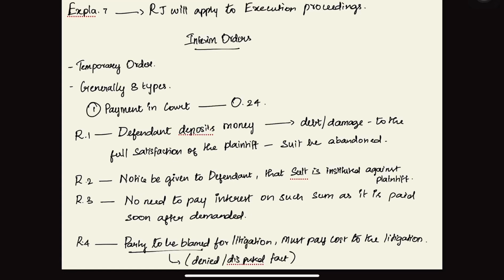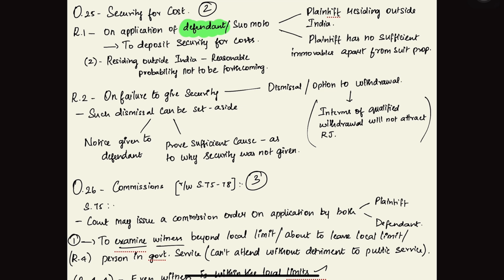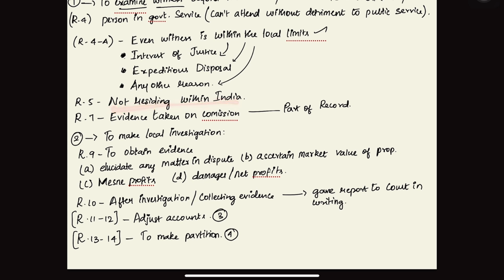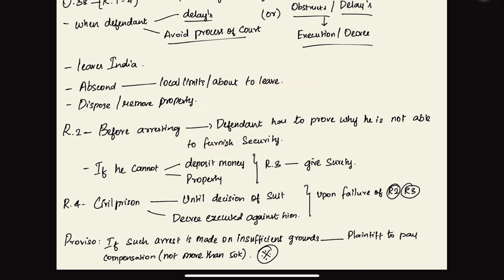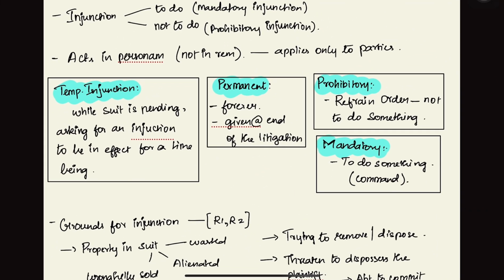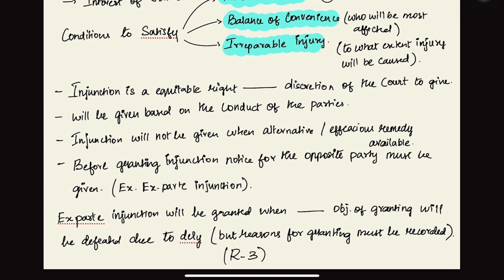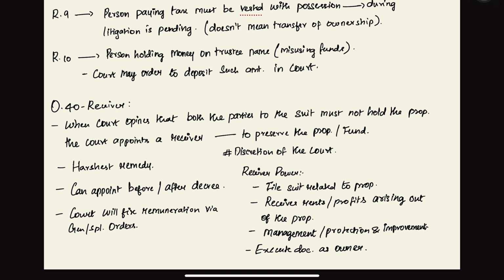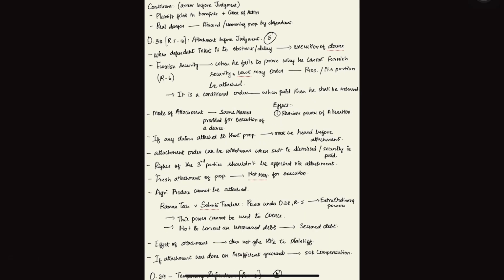Interim Orders | CPC, 1908